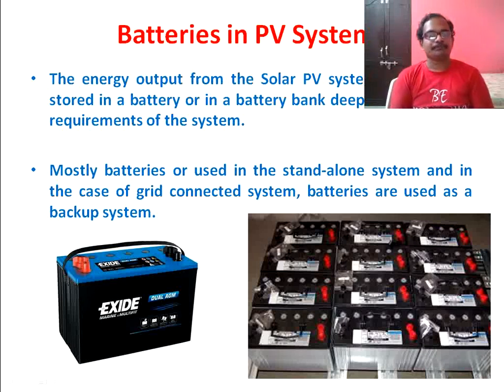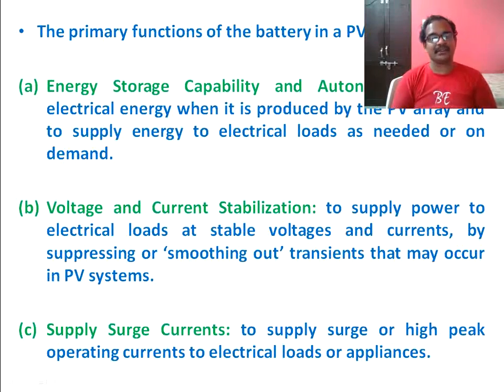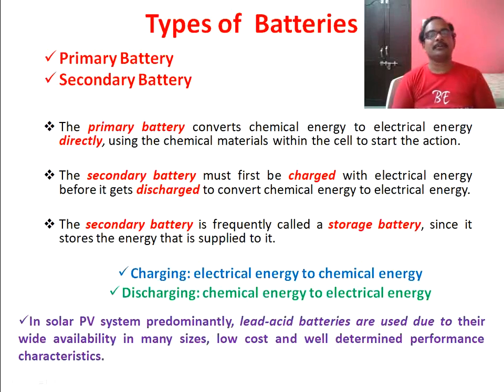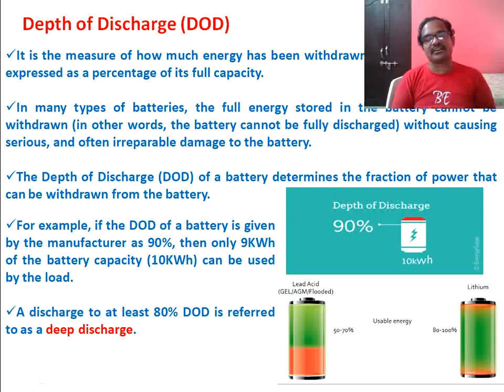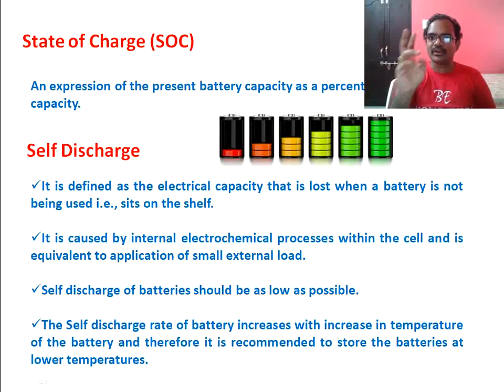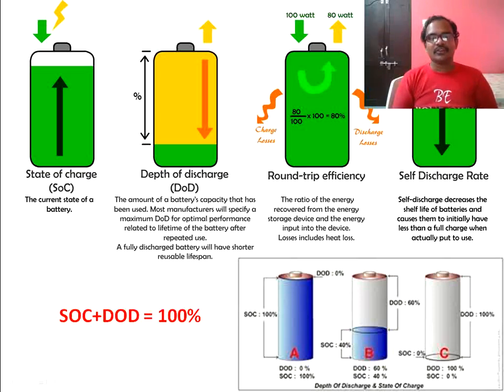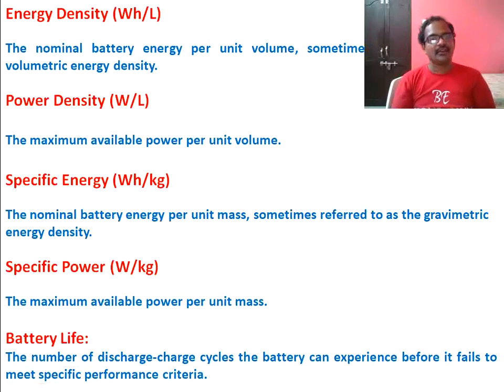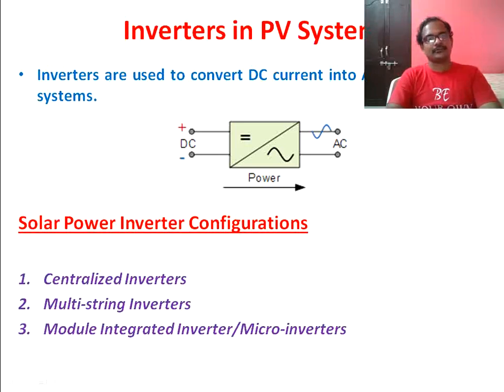SEC UNIT 5 PV System Components Batteries Slides 21 to 30